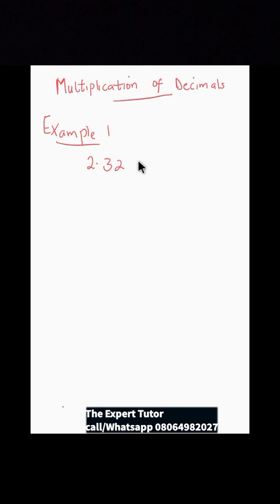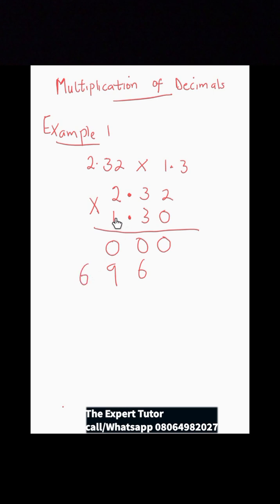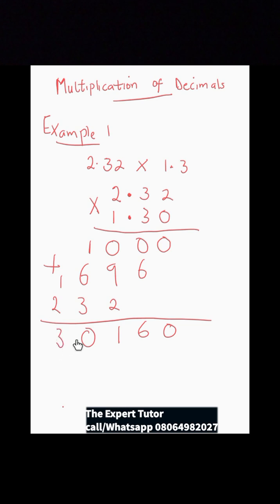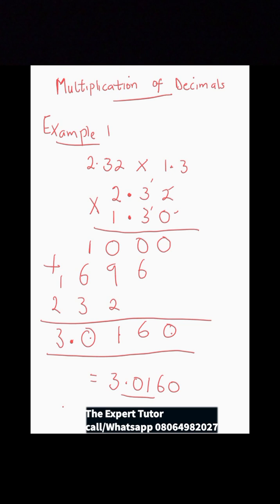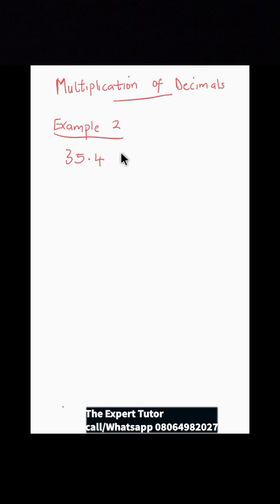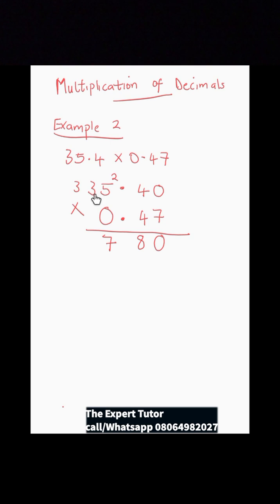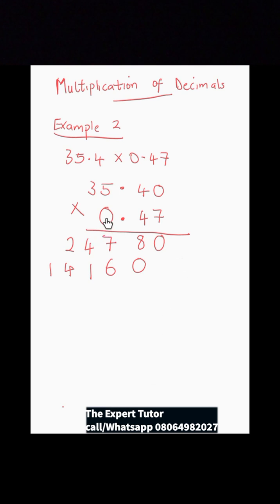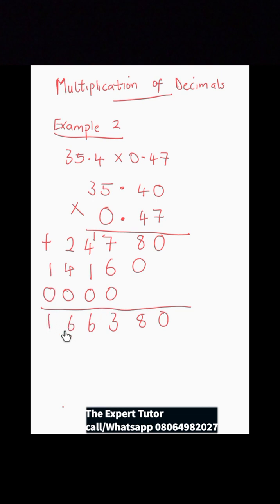MULTIPLICATION OF DECIMALS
ask your questions in the comment section or send a private message on my WhatsApp contact